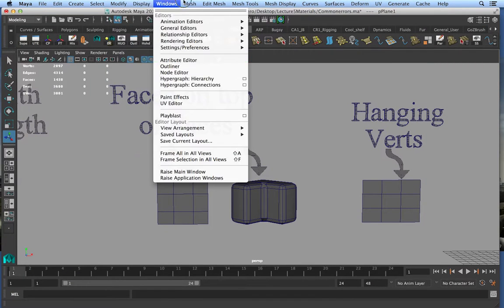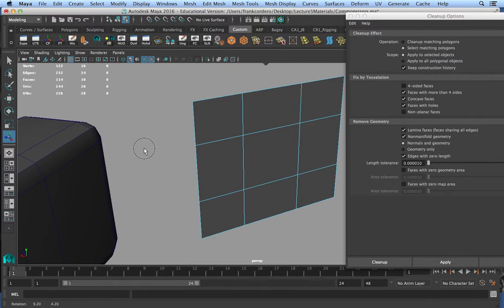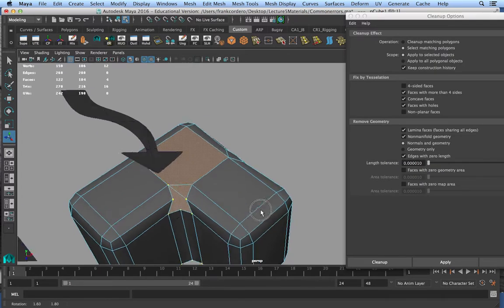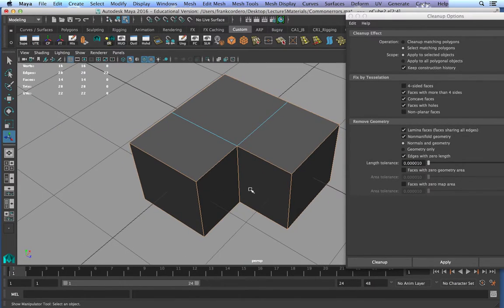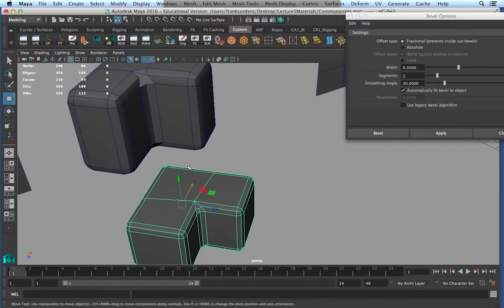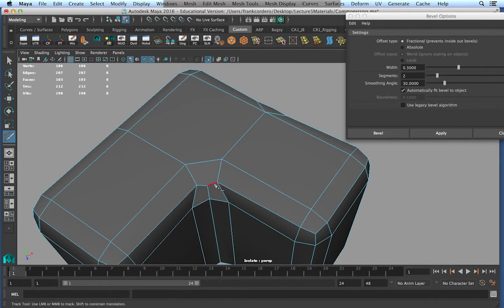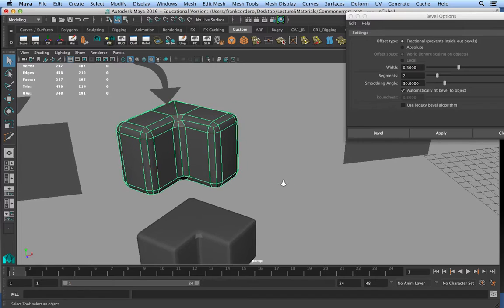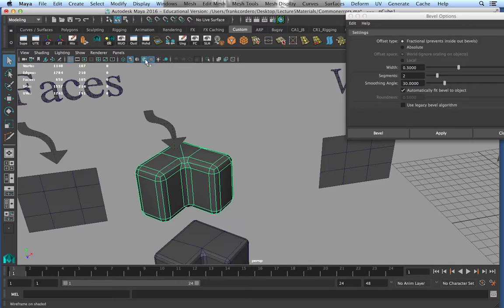ProblemGeometry Part4 LaminaFacesBevelCleanup